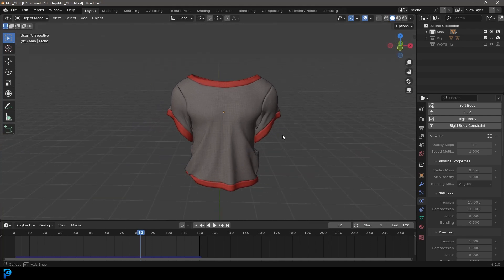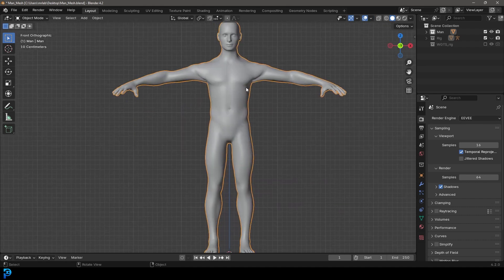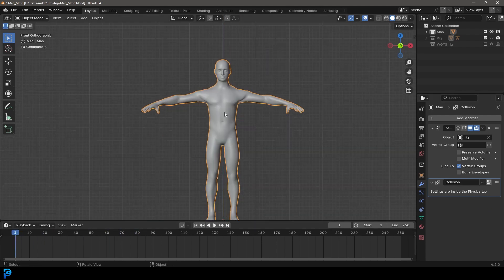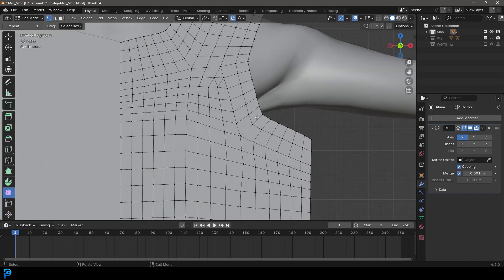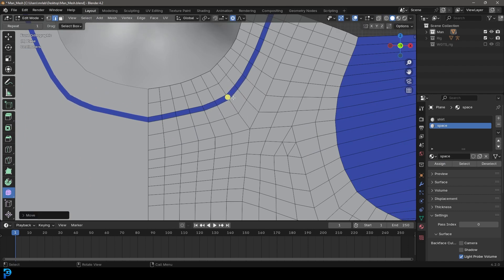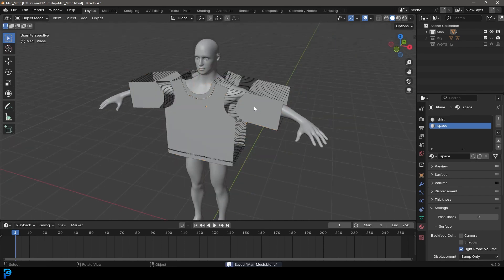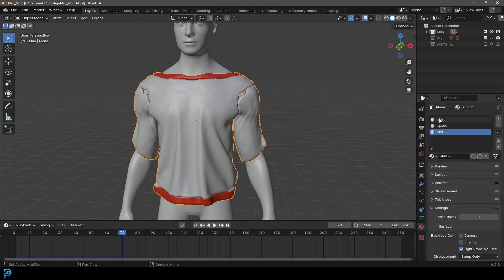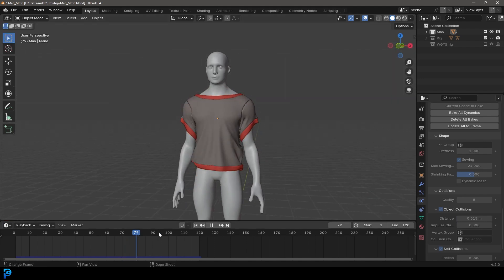Blender 4.2: Make A Shirt Tutorial - Cloth Sewing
Learn how to make a shirt in Blender 4.2 using Blender’s cloth sewing feature.